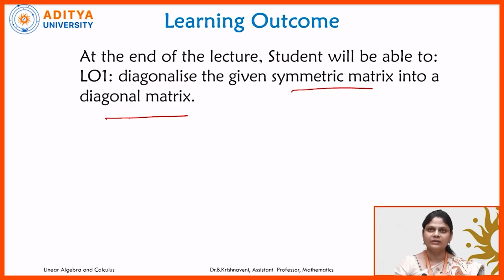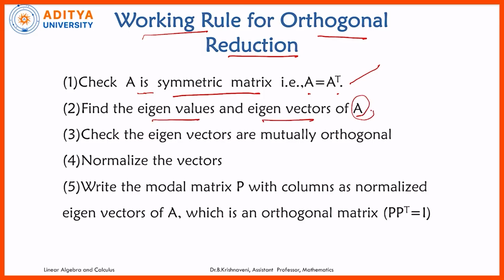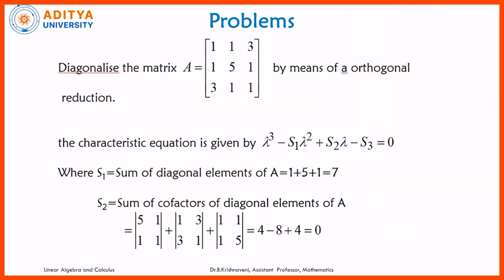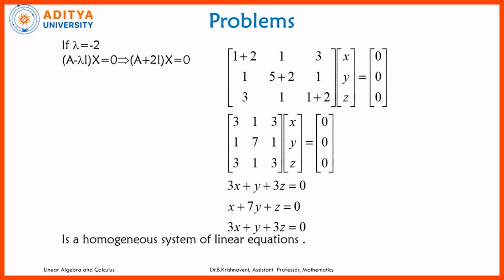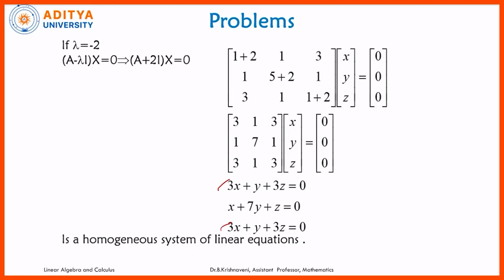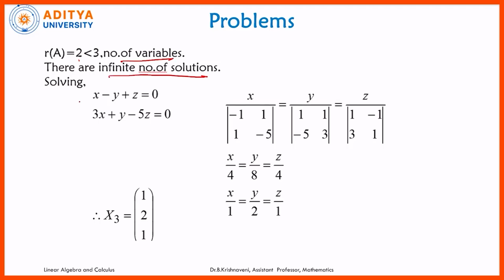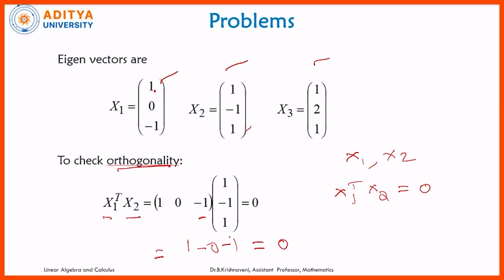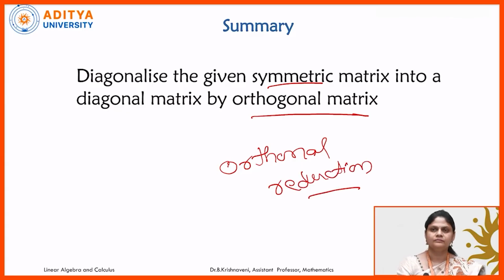Lecture - 08 | Diagonalization by Orthogonal | Dr.B.Krishnaveni | Aditya University - Surampalem